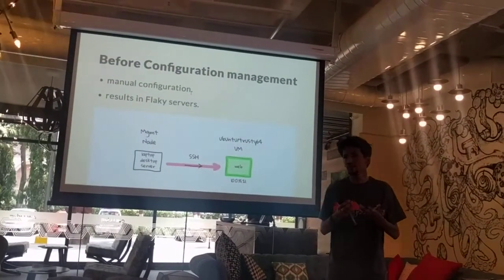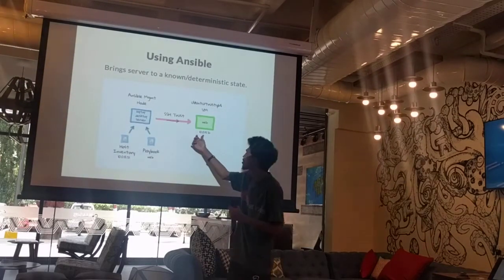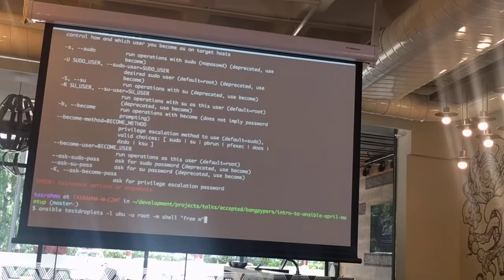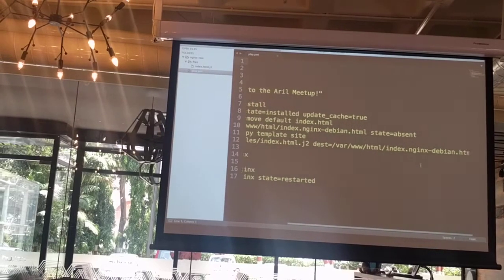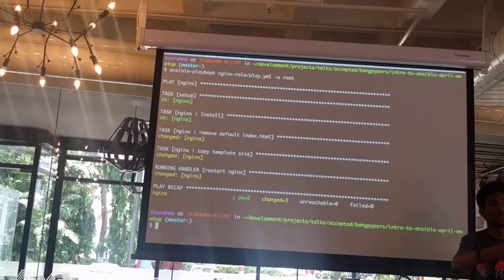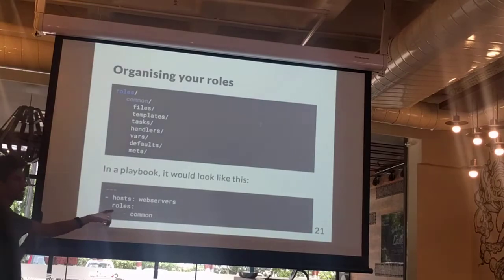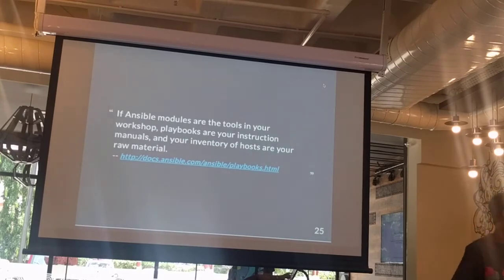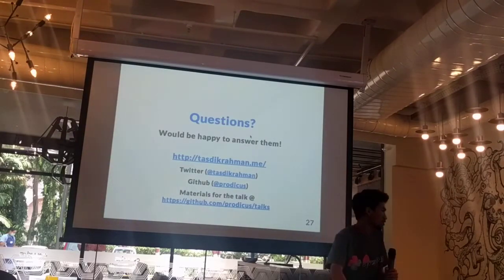Introduction to Ansible